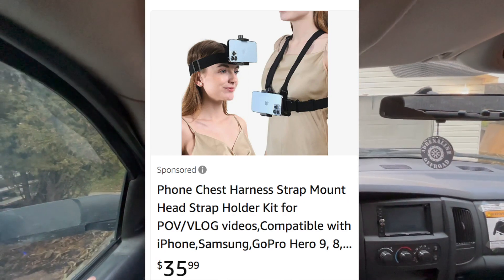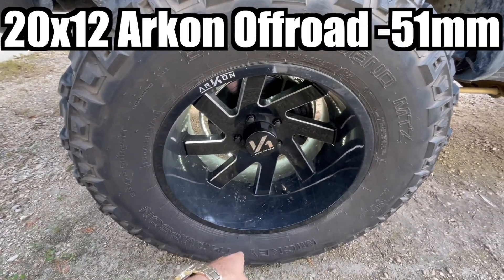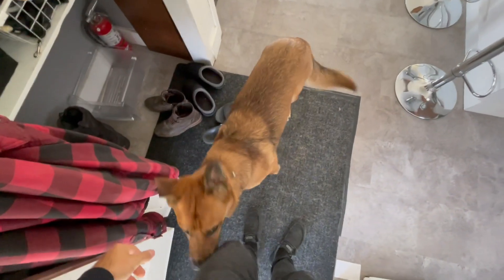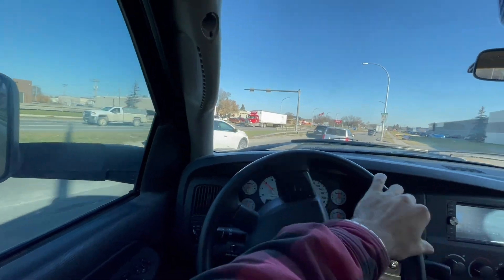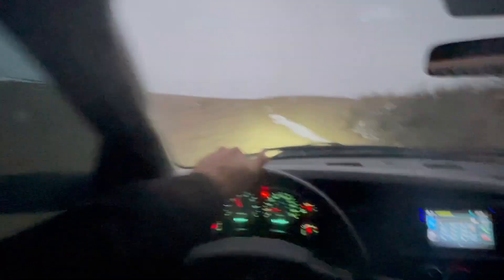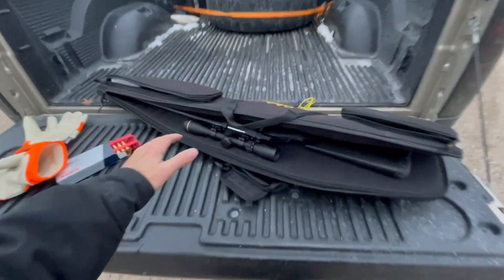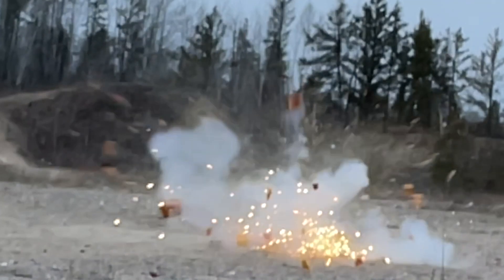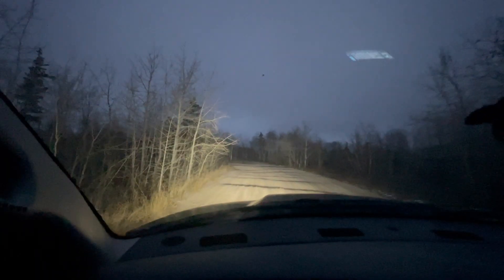8" LIFTED TRUCK POV Drive!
Ever Wonder What The POV Is Like up Here??

Use Code "YTFAM" For FREE Overnight Shipping!